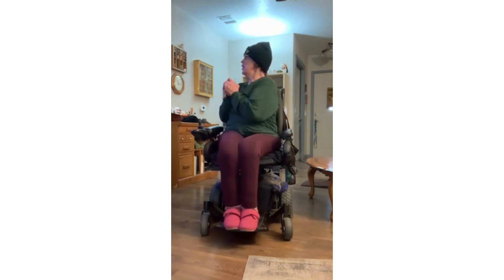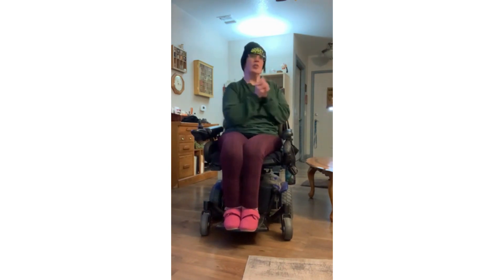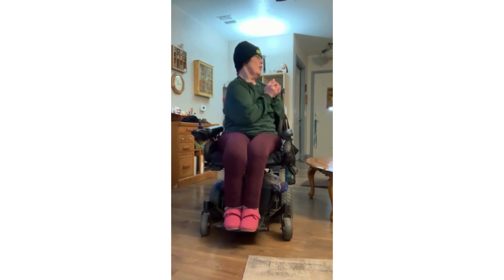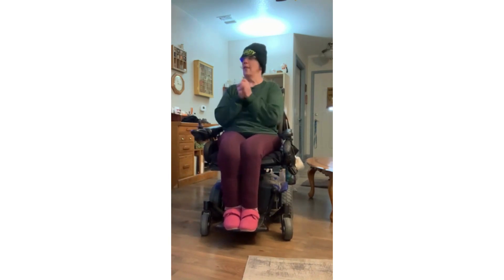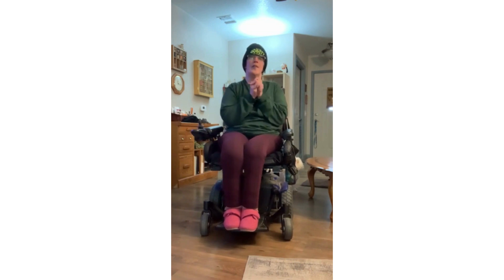Trunk Rotations: Accessibility Style: Move for Wellness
Nancie shows us Trunk Rotations, adapted for accessibility!